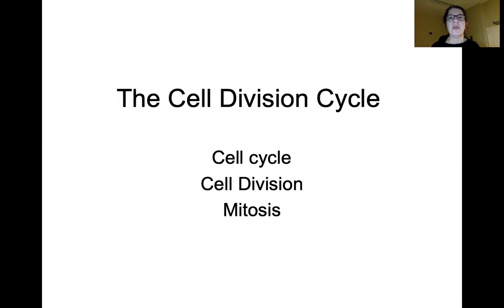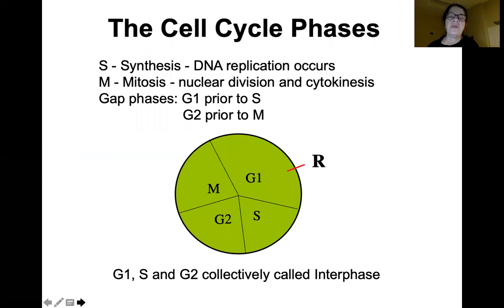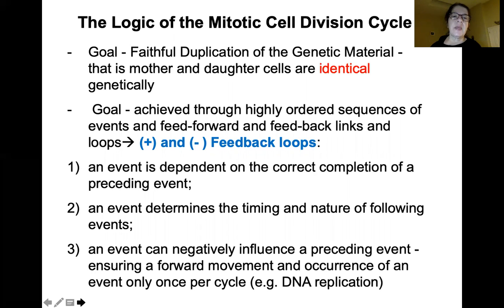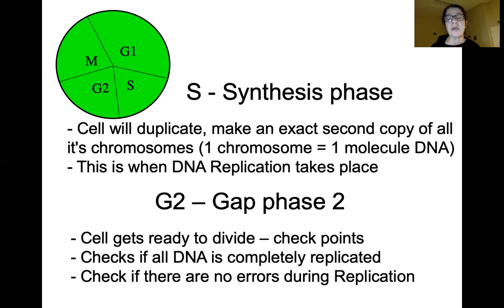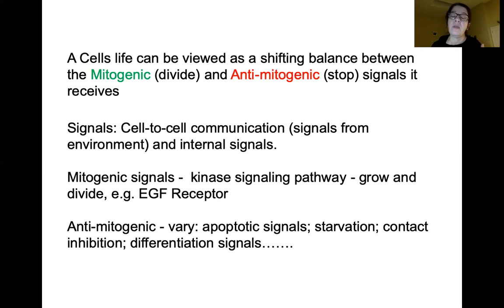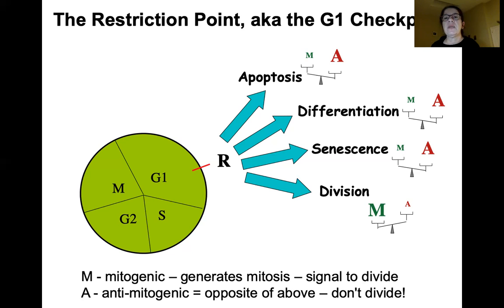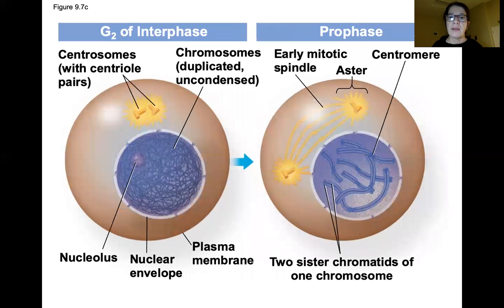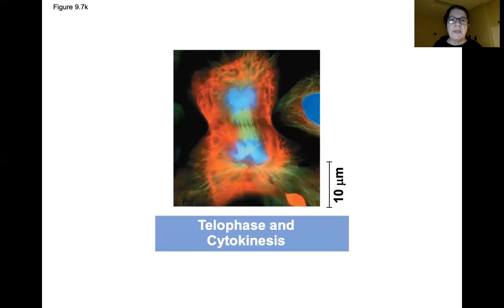Cell cycle. part 1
AP Biology Video Tutorial on Cell cycle and Mitosis, part 1.